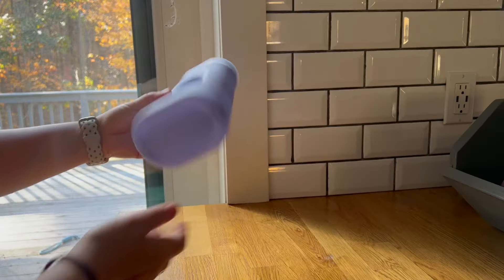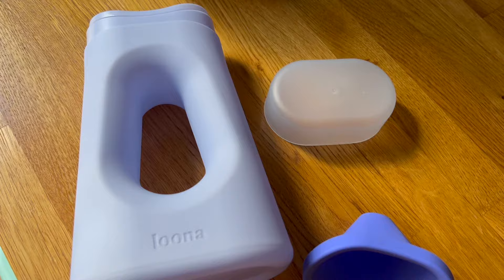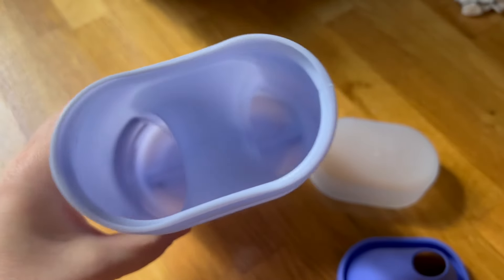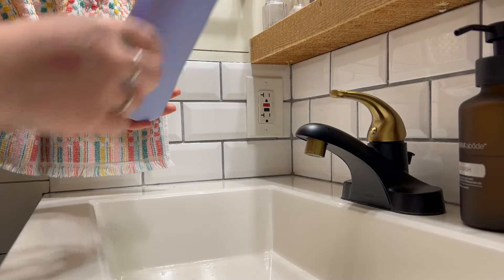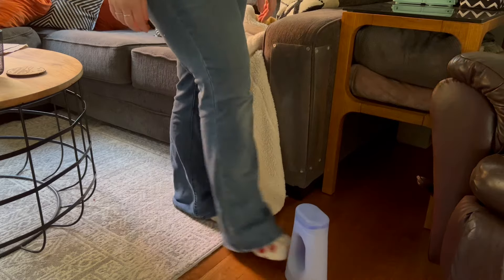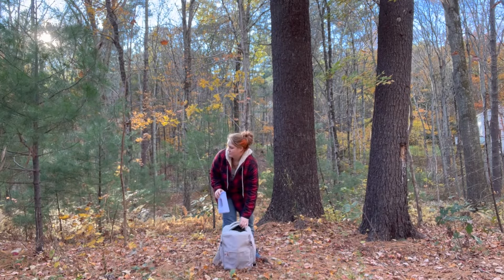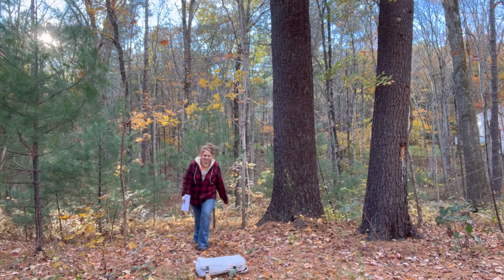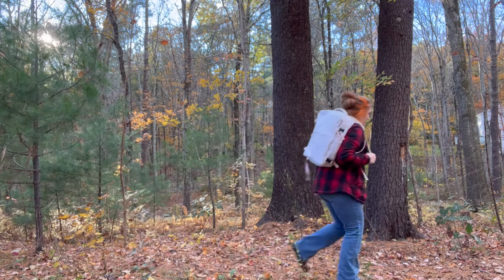Loona Portable Urinal | Our Point Of View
Loona Portable Urinal

(Commissionable Links)

Meet Loona - The first bedside urinal that actually belongs by your bedside. Loona is for pee, not flowers. But that doesn’t stop Loona from being beautiful by your bedside. We’ve done away with the geriatric look of portable urinals to create a design that fits your home.
Created by a Doctor and Patient - Dr. Valerie Ulene and Byrdie Pompan created Loona just for you. Certified Women Owned Business and HSA / FSA Eligible.
Help Yourself - Asking for help getting to the bathroom can be embarrassing for anyone. With Loona you can maintain your independence while avoiding slips and falls.
Stealth Mode - Loona's flow divertor is designed to quiet the sound of your go - so you don't have to worry about disturbing your partner.
Comfortable & Easy to Clean - Soft contoured funnel so you know it will fit just right. It holds 30 fl oz to last all night. To Clean: Simply swish with soap and water. NIGHT-SIZED Holds 30 fl oz to last until morning.